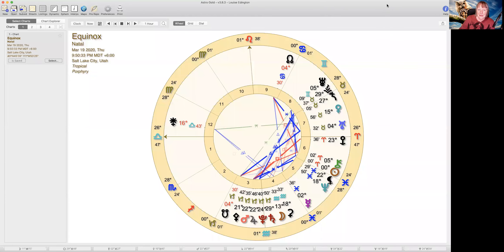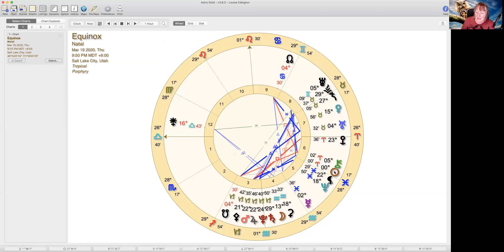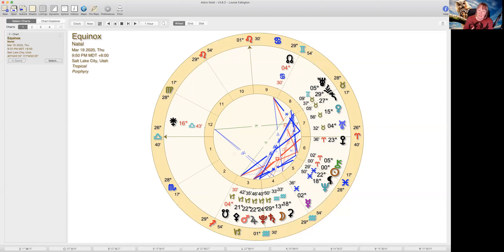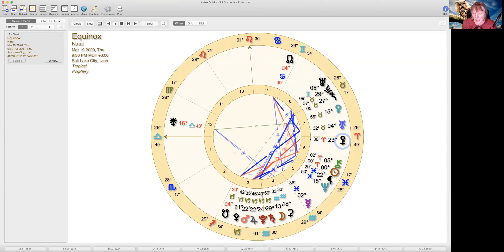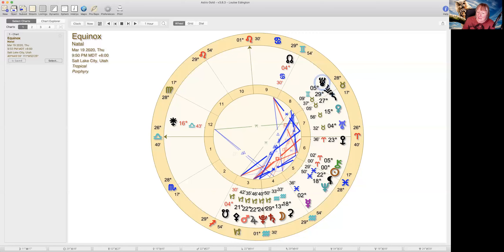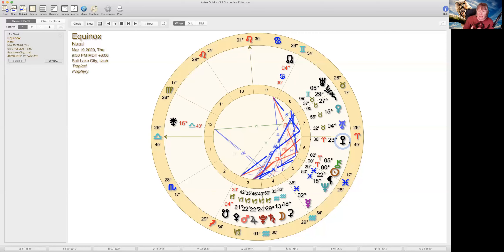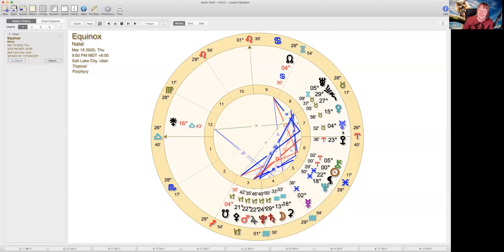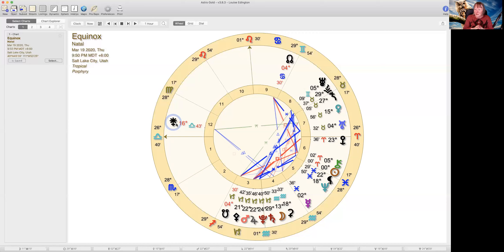Hoots From the Cosmic Owl: Astrology of the Aries Ingress. Happy New Year!!